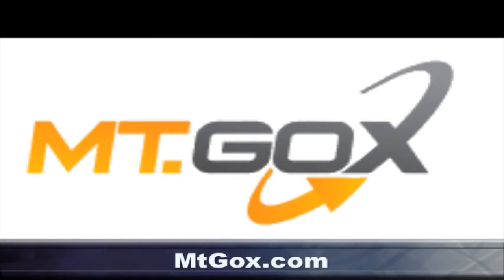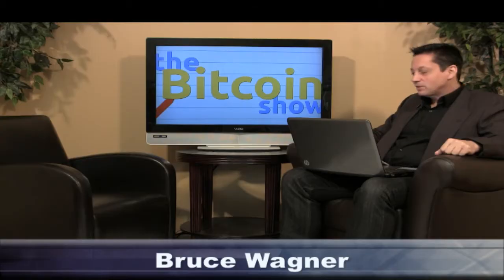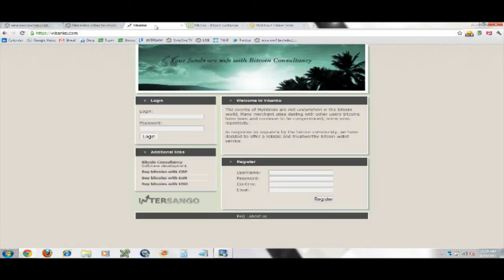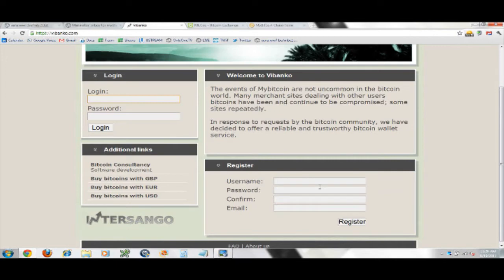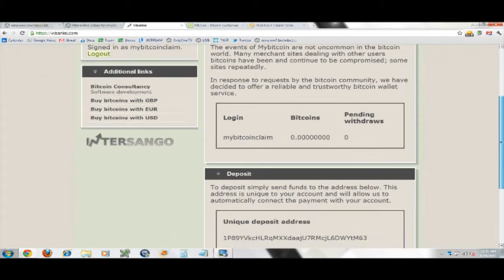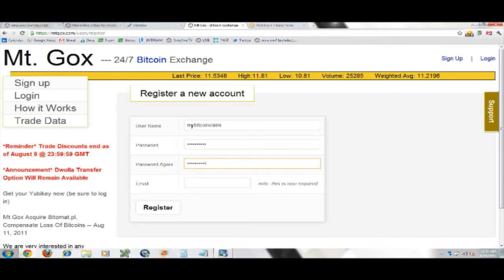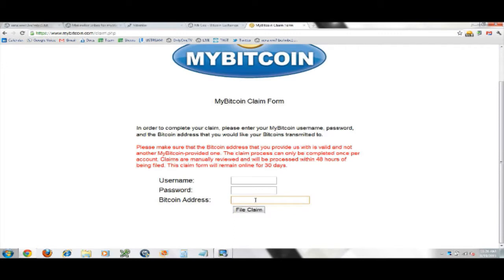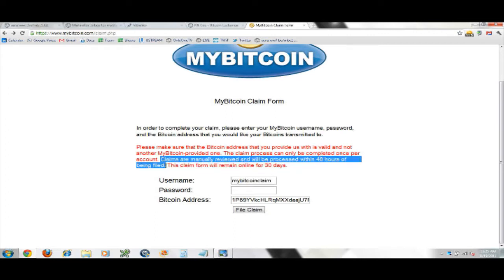The Bitcoin Show - Episode 036